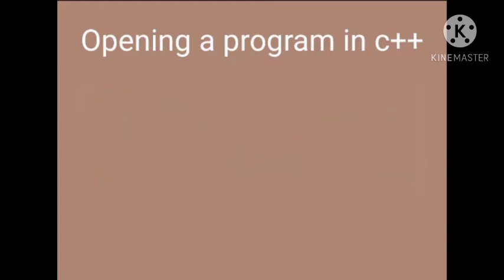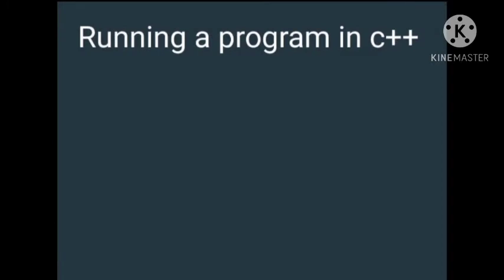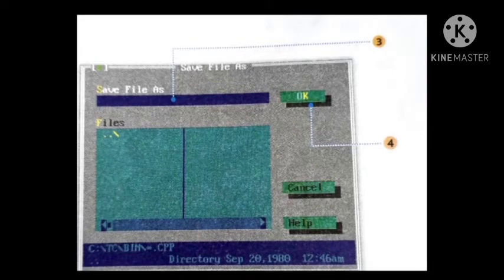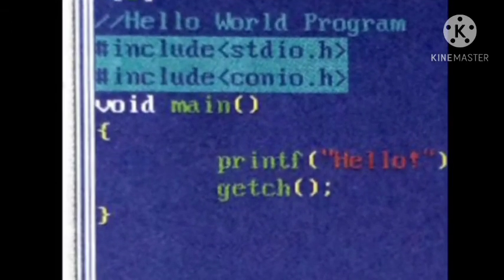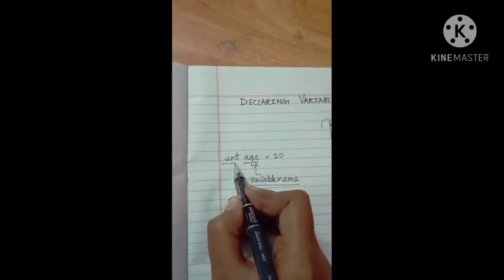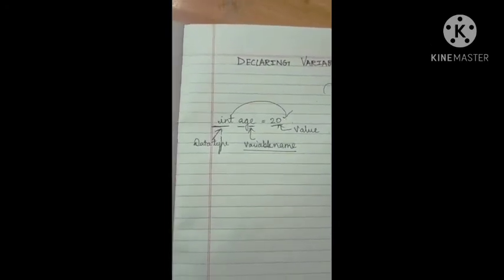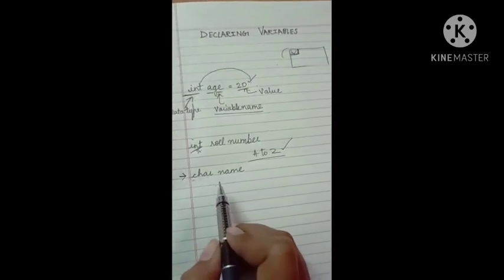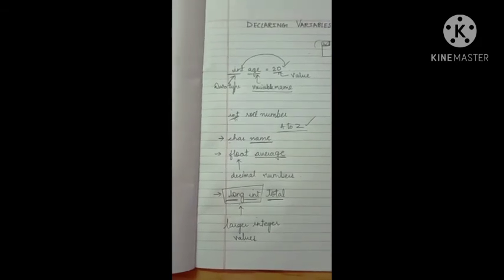Introduction to C++ || class 8 ||Computer Science|| lecture 2